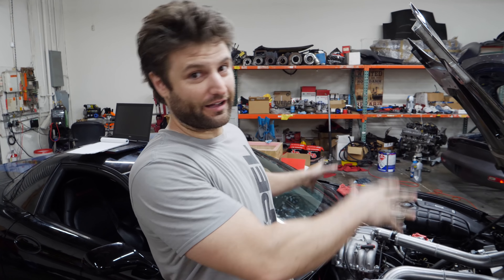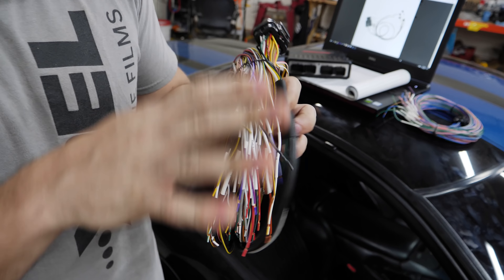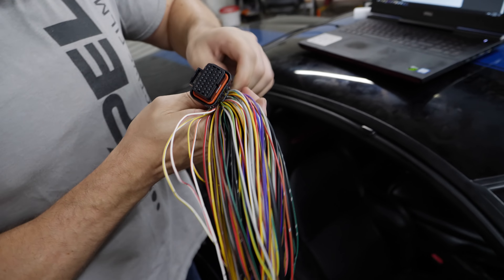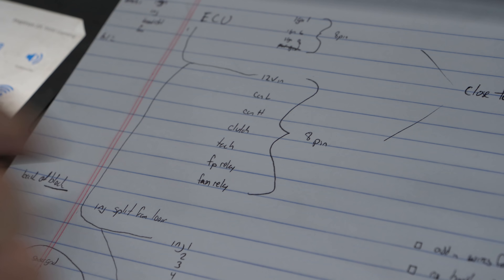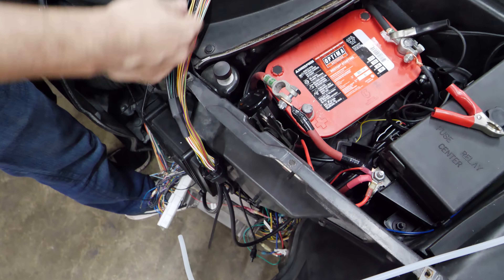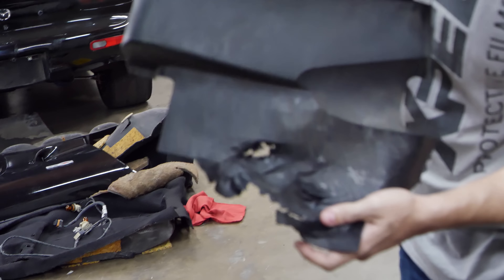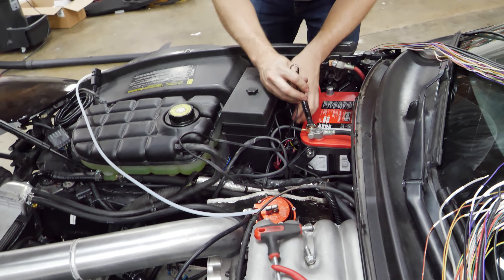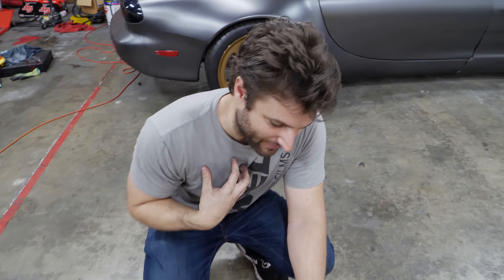Building the ULTIMATE Wiring Harness for any Rotary Engine. Since mine is destroyed...